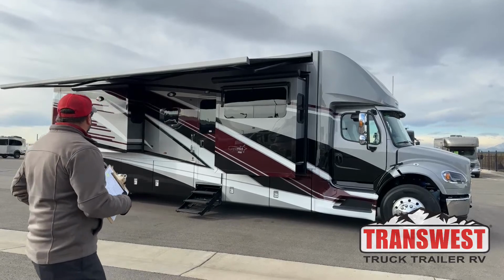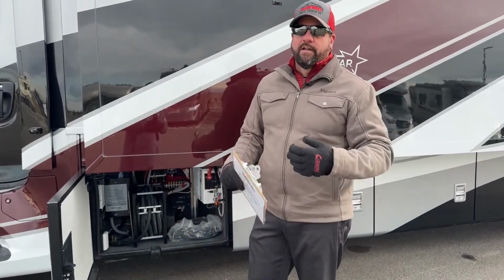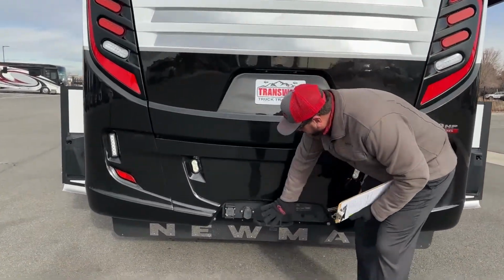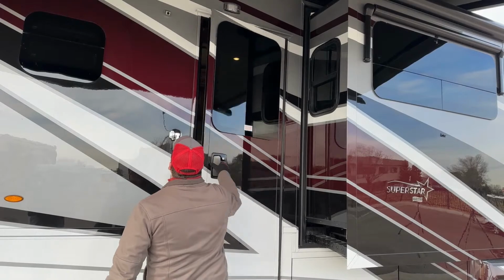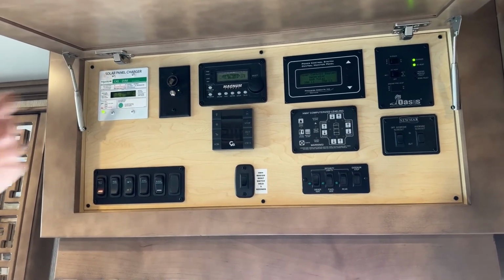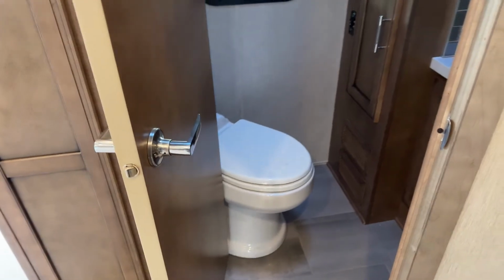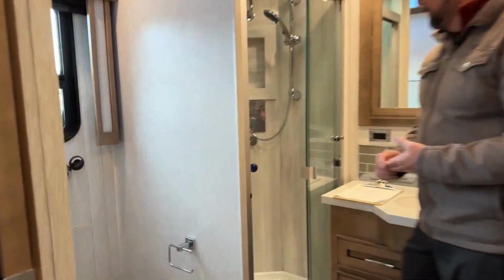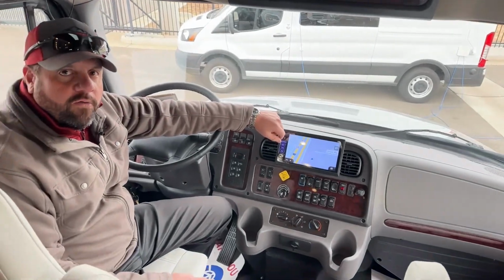2023 Newmar Super Star 4059 - 5N220294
GrantRussell is walking around a 2023 NewmarRV Super Star 4059 - 5N220294 Live at Transwest Truck Trailer RV Of Frederick